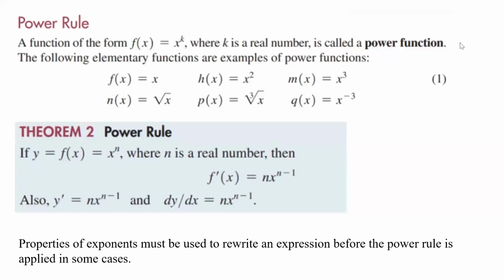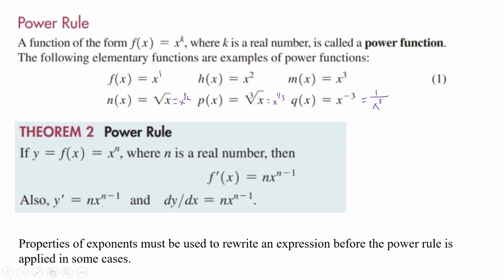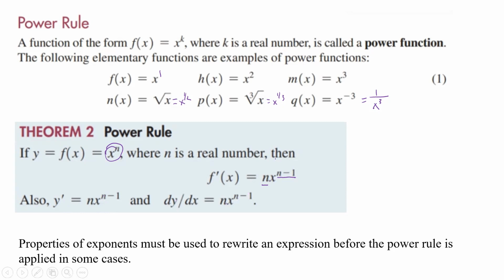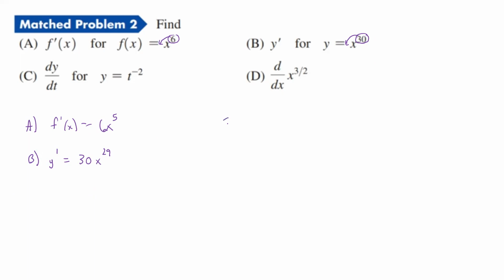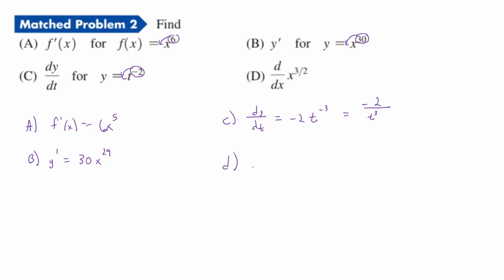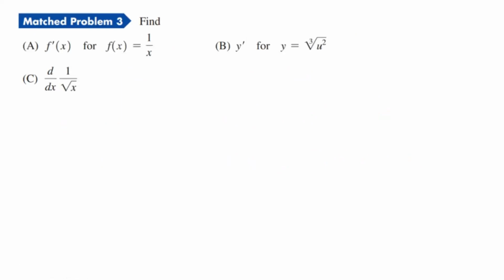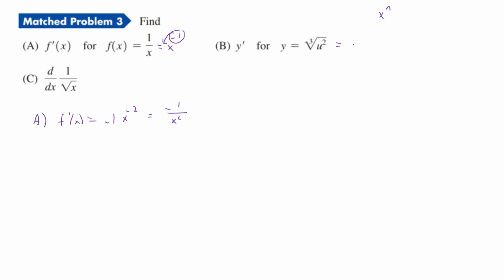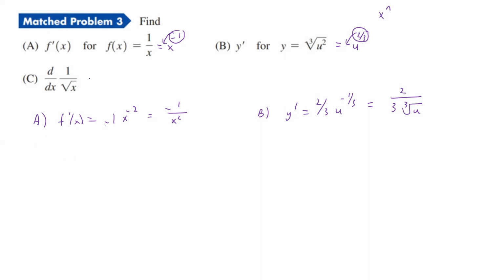9.5 Pt II